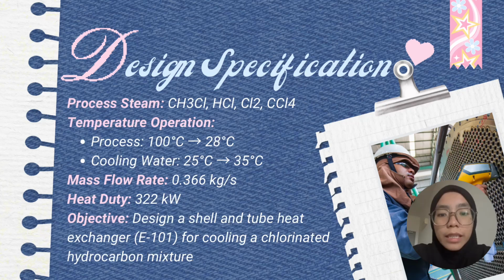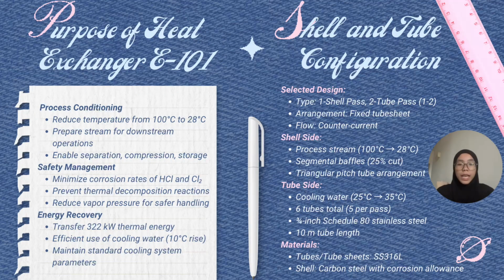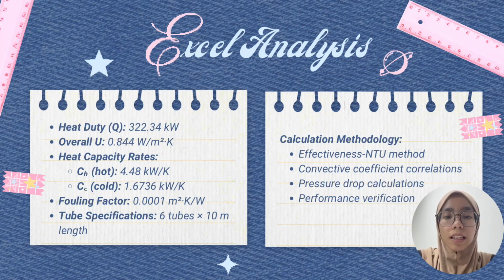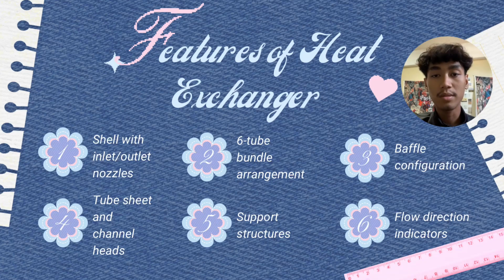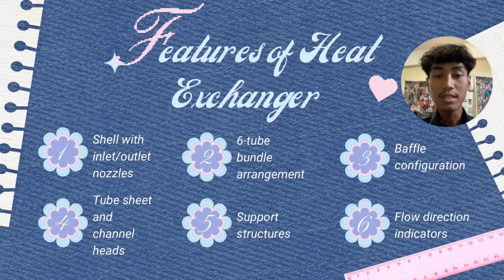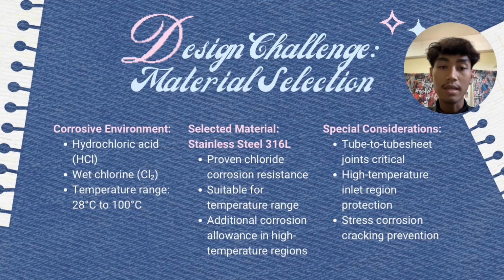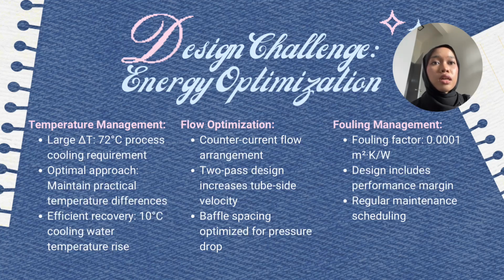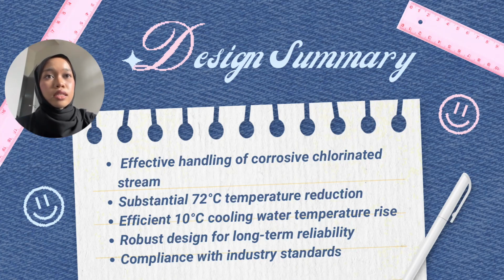ECH3125 VIDEO PRESENTATION CHLORINATED HYDROCARBON HEAT EXCHANGER GROUP 16